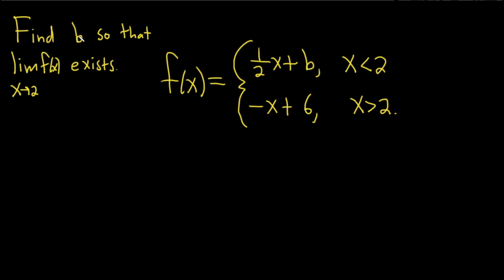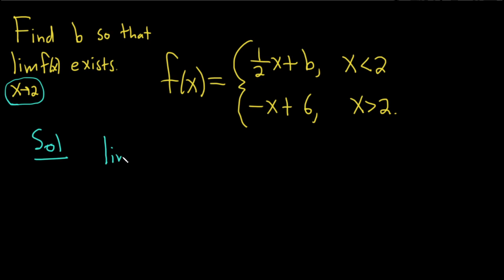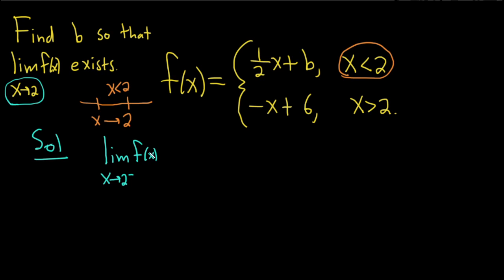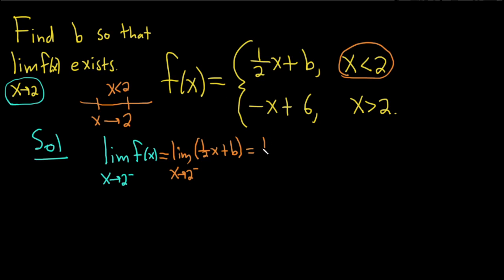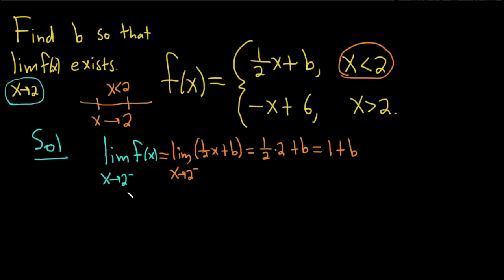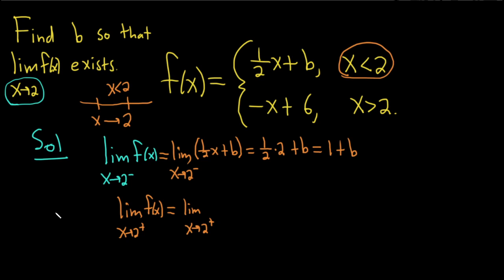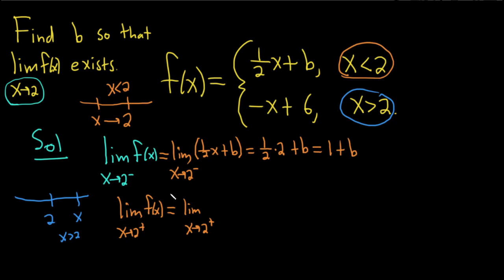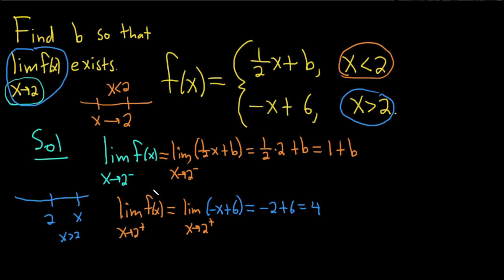Find the Value of b so that the Limit of the Piecewise Function Exists